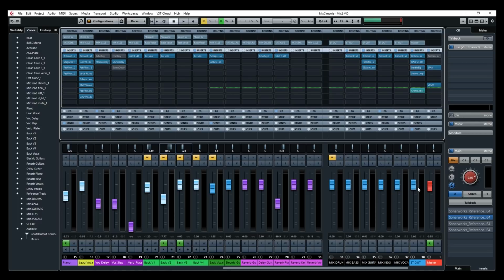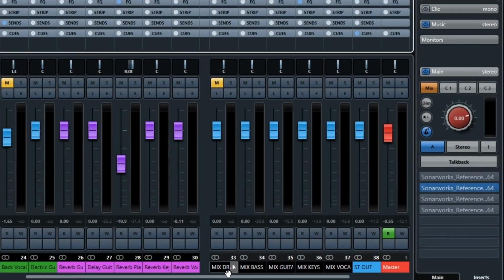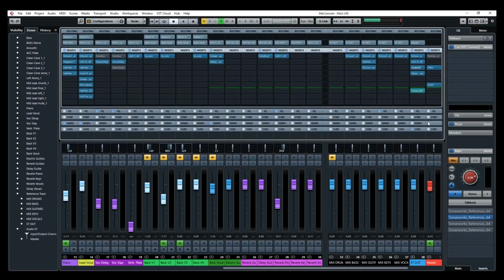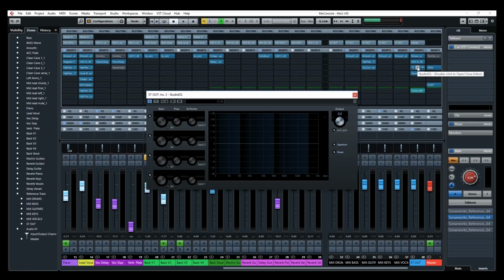Add CLARITY to your MIX with this SIMPLE TRICK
How to CLARIFY your MIX with this SIMPLE TRICK